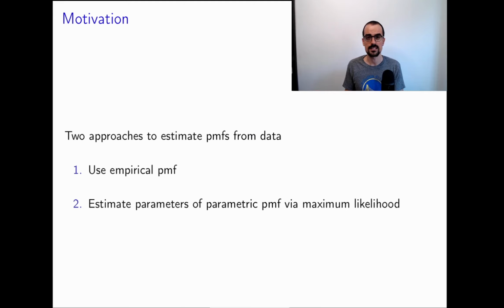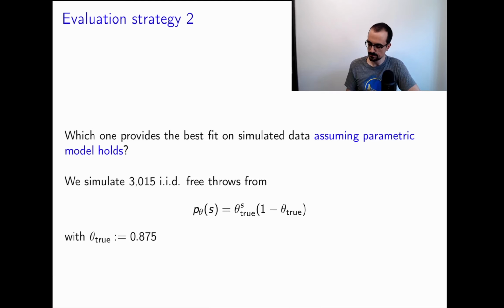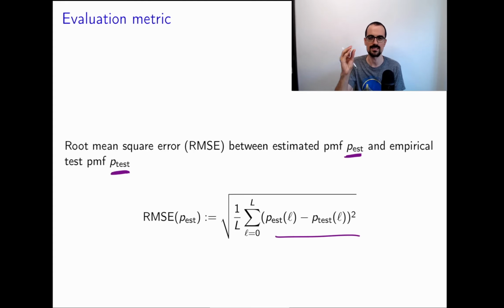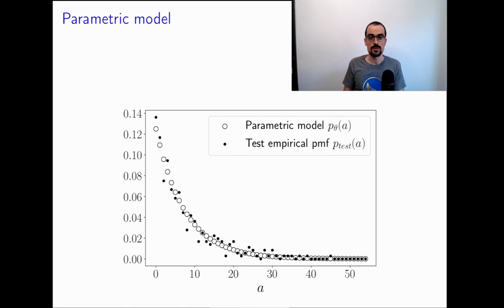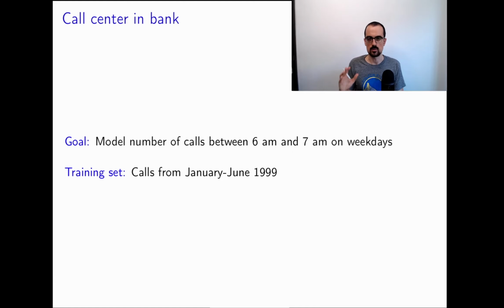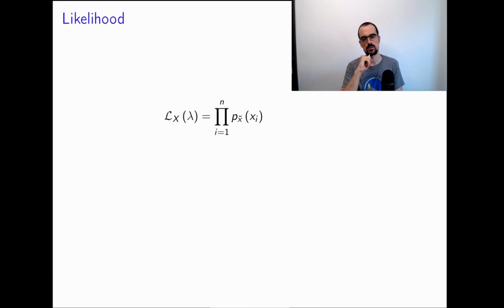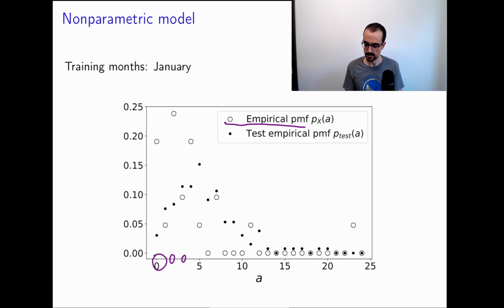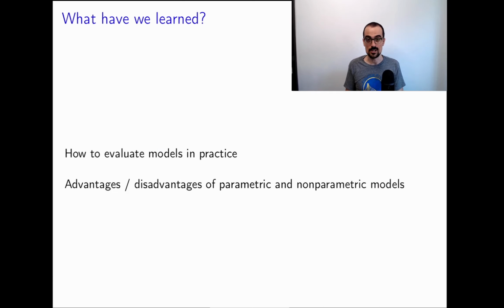Comparing Parametric and Nonparametric Models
We explain how to evaluate discrete models on real data. We also describe the advantages and disadvantages of parametric and nonparametric models, illustrating them with two real-data examples.